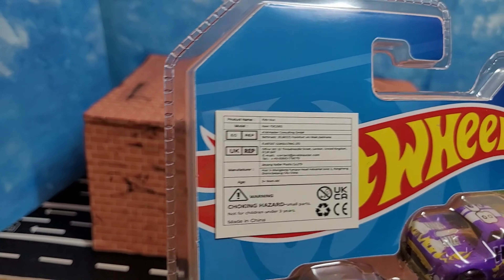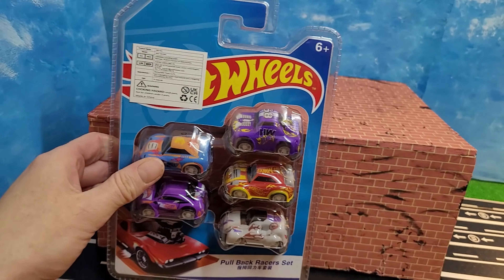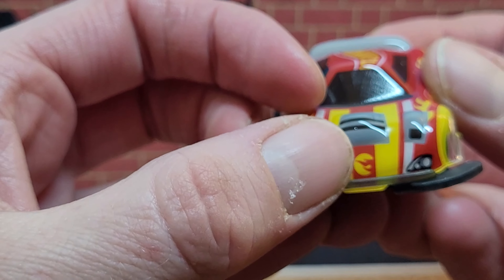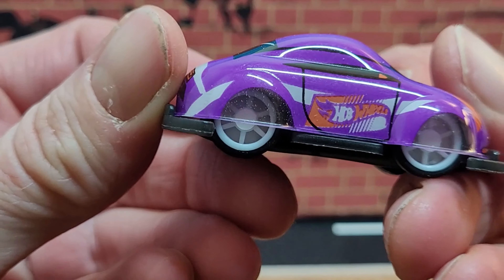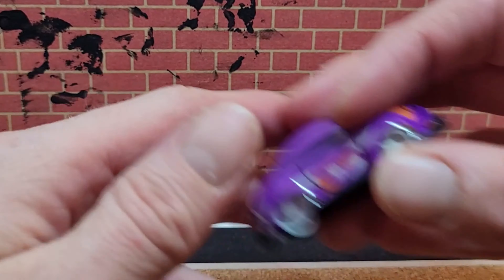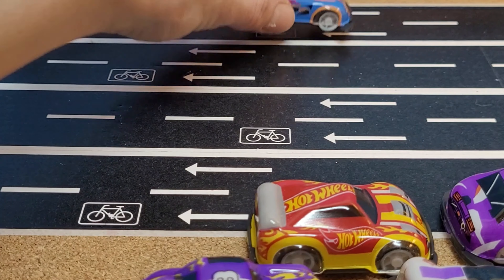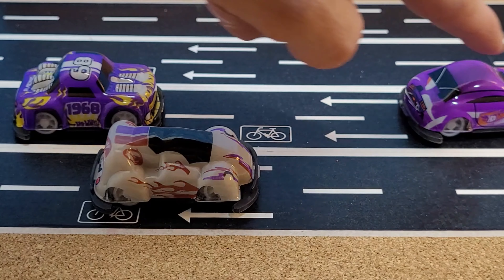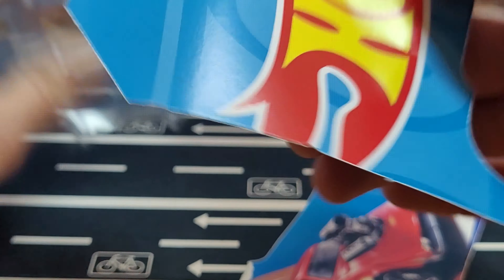HOT WHEELS SCAM Unboxing Cheap Pullbacks 🔥Fast Car Toys For Kids Toy Car Review & Let's See Inside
These looked so cool in the advert but looking at them now... do you think they are real?

It helps the channel more than you know  And if you want to rev up your collection, check out these epic Hot Wheels deals
50 Hot Wheels 👇
36 Hot Wheels 👇
Hot Wheels 5 packs 👇